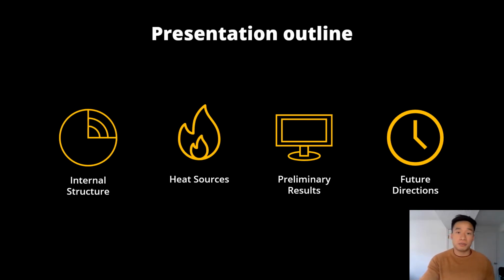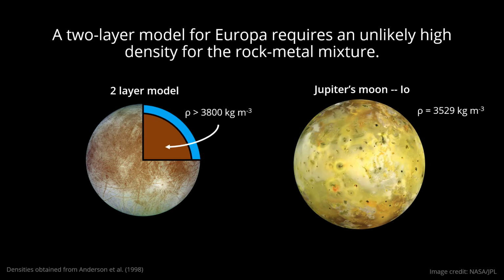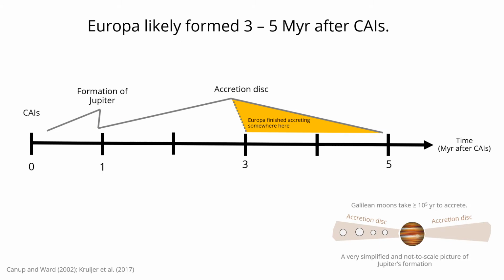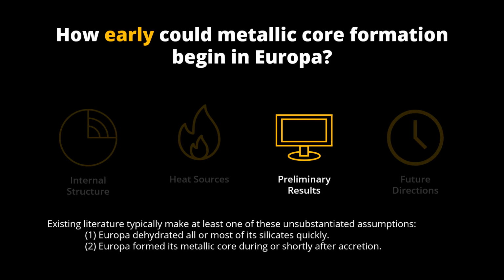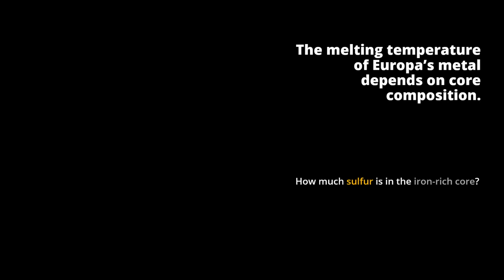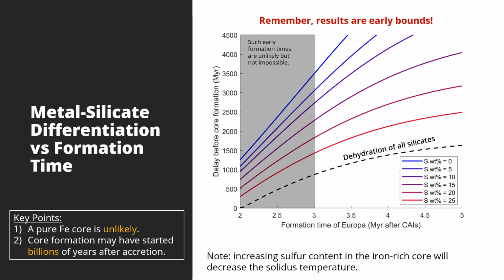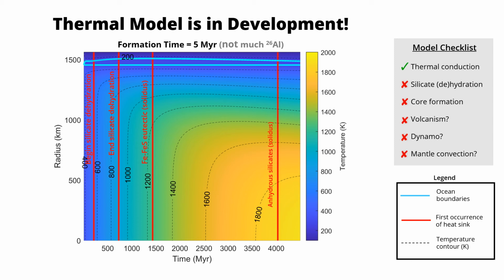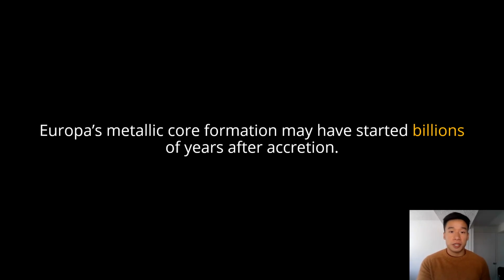The Argument for a Young Metallic Core at Europa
Arguably the most promising place to search for extant alien life is Jupiter's moon, Europa. Underneath its thick ice shell is a salty water ocean, silicate (rocky) mantle, and iron-rich core. The current structure of Europa is constrained primarily using gravity, magnetometer, and image data from the Galileo spacecraft in the 1990s. However, water alone isn't enough for life as we know it. Energy and chemicals are needed to sustain life as we know it, and Europa also needs to be habitable for long enough, however long that may be.

In this video, I talk about the internal differentiation and evolution of Europa's deep interior using an energetics approach. My preliminary work shows that 1) Europa's metallic core may have formed billions of years after accretion, 2) a pure iron core is unlikely, and 3) Europa's small heat budget warrants further research on the likelihood of volcanism at Europa's seafloor.

This video was prepared for LunGradCon 2021.